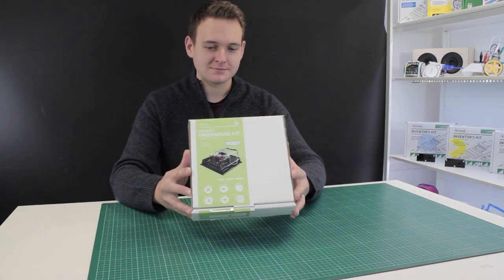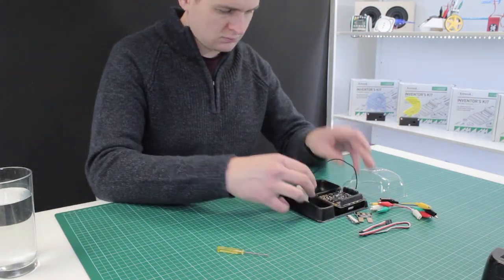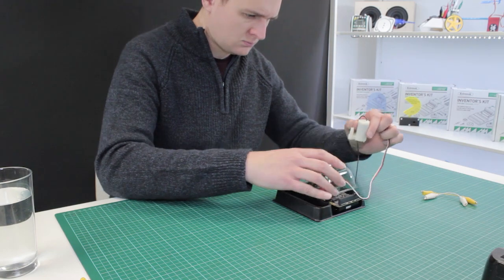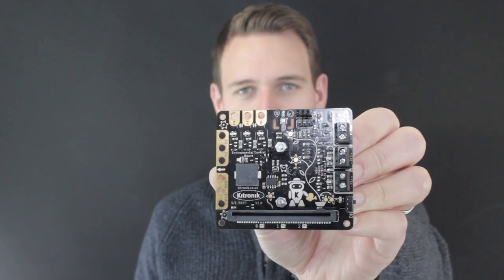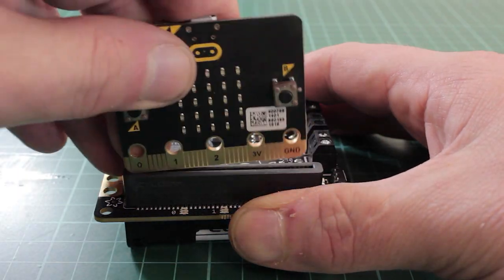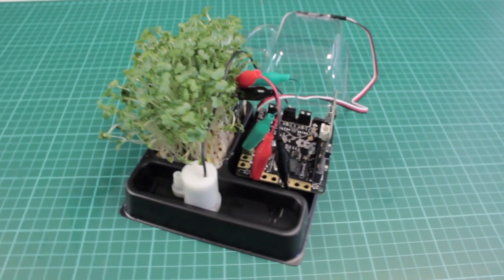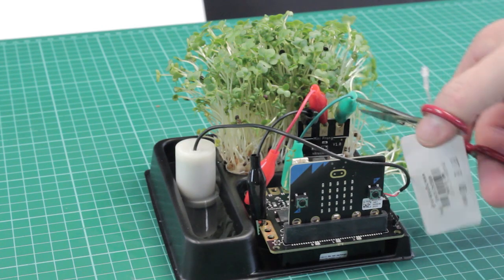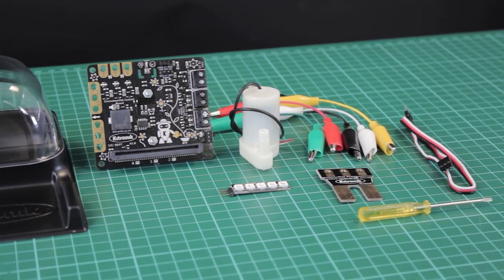Smart Greenhouse Kit for the BBC micro:bit by Kitronik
Unlock the secrets of nature with code, engineering, and the Kitronik Smart Greenhouse Kit for BBC micro:bit!

The Kitronik Smart Greenhouse Kit for the BBC micro:bit provides an exciting way to learn about the relationship between plants and their environment. The user will learn how to monitor environmental conditions and then how to build automated systems that react to them. This kit is compatible with both the micro:bit V1 and the new microbit V2.

The kit comprises a two-part plastic greenhouse, Kitronik environmental control board, water pump, Kitronik ZIP Stick, and Mini Prong soils moisture sensor. Also included are 5 crocodile clips, ZIP extension cable and a small screwdriver. Just add a micro:bit, seeds, and then some water and you will have everything you need!